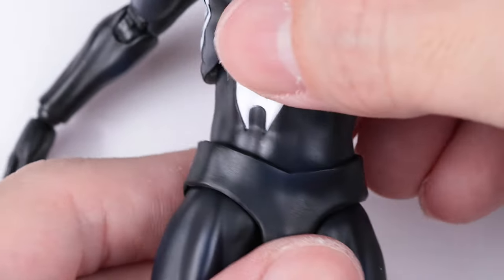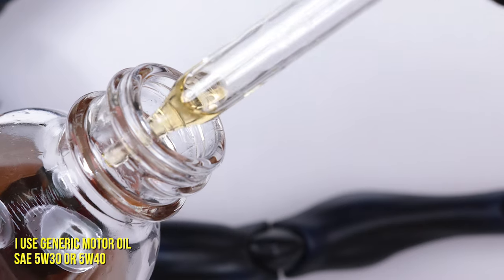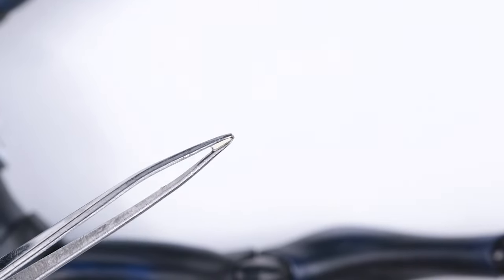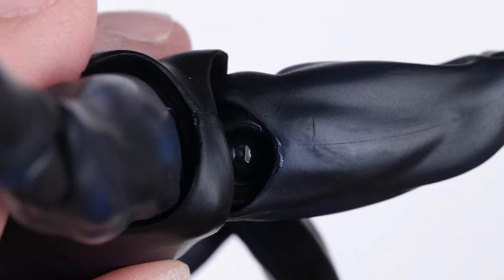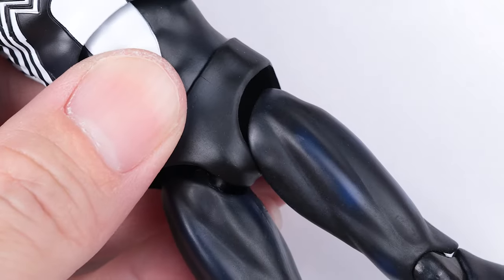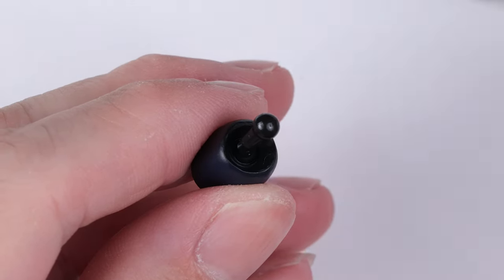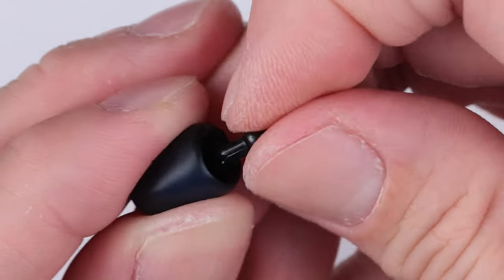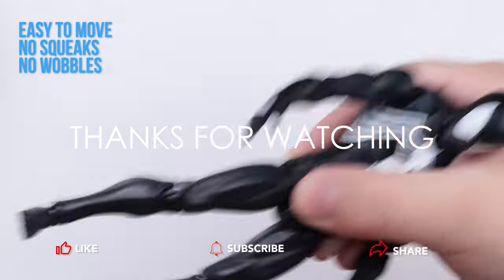Figure Tips : Oiling Tight Joints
Original Theme :
Dragon Ball Z: Super Saiya Densetsu (SNES - 1992)
Skies of Earth
Composer: Mitsuhiko Takano